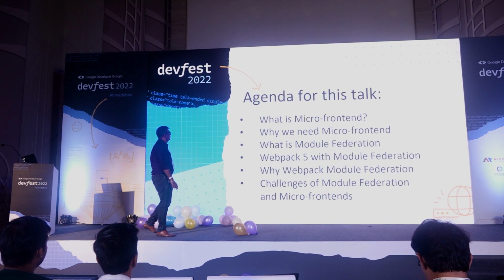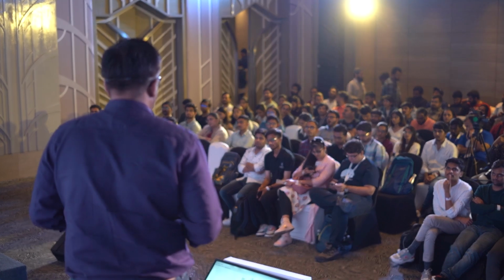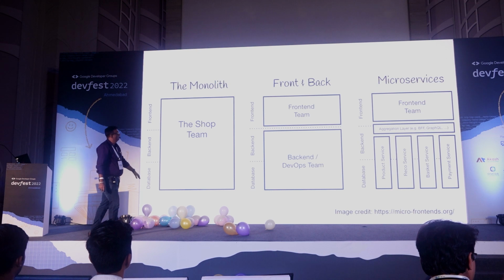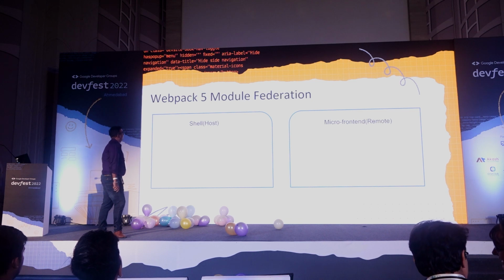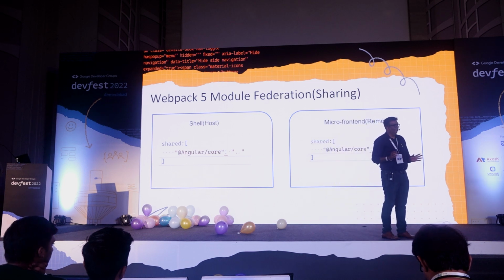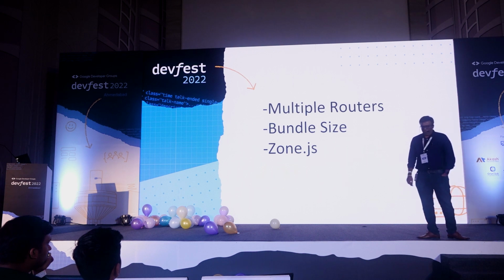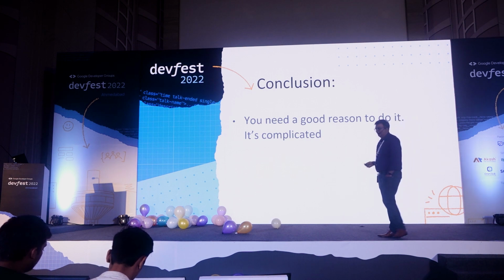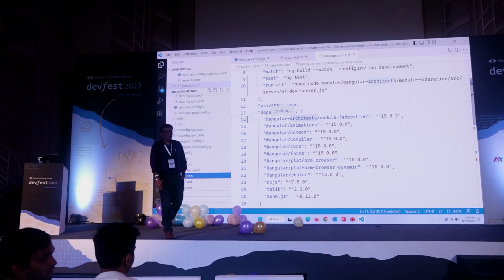DevFestAhm - GDG Ahmedabad DevFest 2022 - Micro FrontEnd with Module federation by Jalpesh Vadgama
How to do Micro Front end with Module federation Micro FrontEnd with Module federation

1. Why we need Micro Front End
2.What is module federation
3. Webpack 5 Module Federation
4. Why webpack module federation
5. Demo with Angular
6. Challenges of Module federation and Micro front ned
7. Resources

About Jalpesh Vadgama:
Software Consultant, Full Stack Developer, Blogger, Microsoft Mvp, Golang beginner, 14+ Years of exp. in .NET Technology, JavaScript and Web